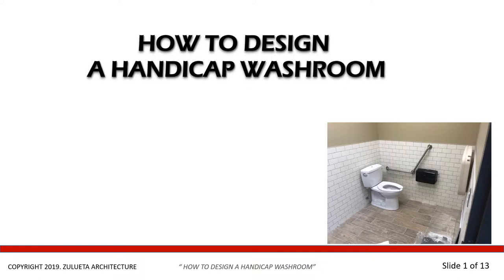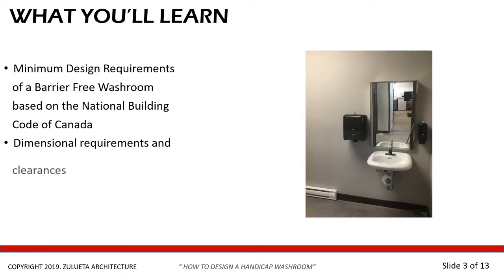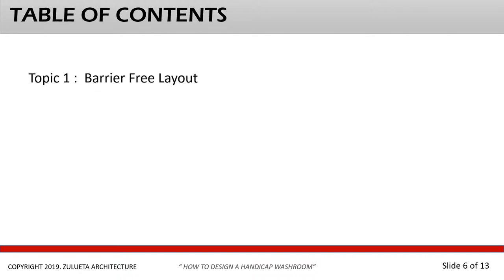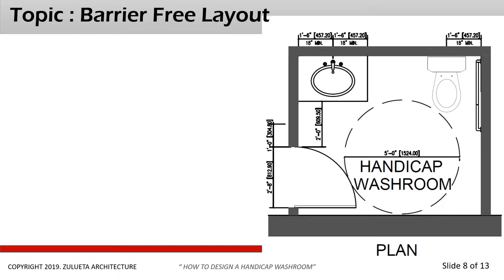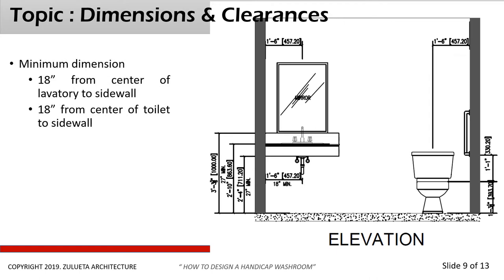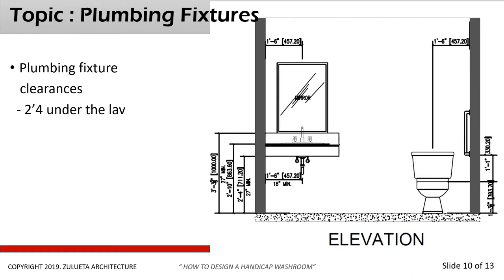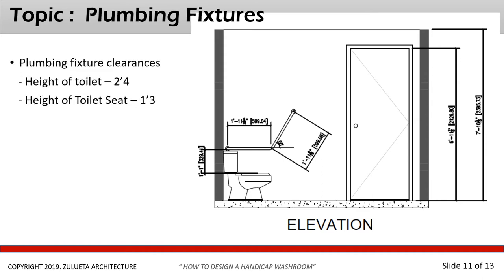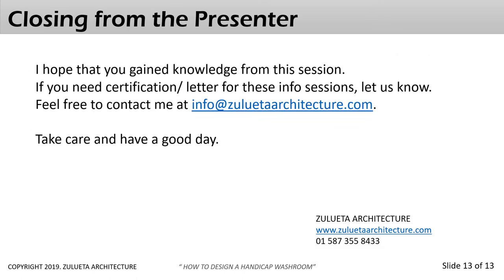How to Design A Barrier Free/ Handicap Washroom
How to Design Barrier Free/ Handicap Washroom by Zulueta Architecture. A video showing barrier free floor plan, elevation, dimensional clearances.